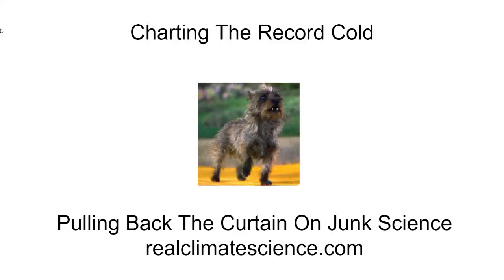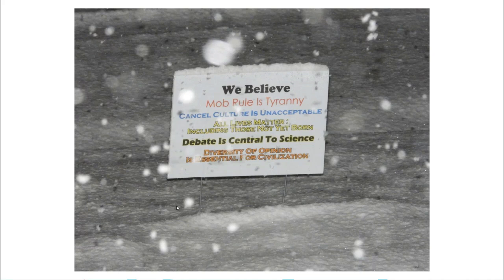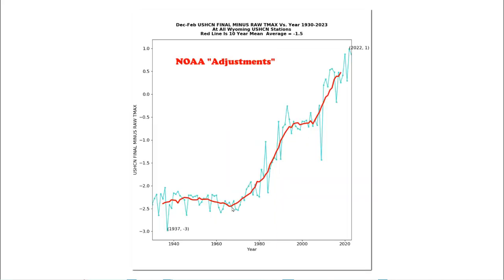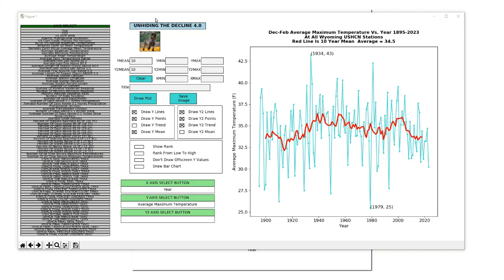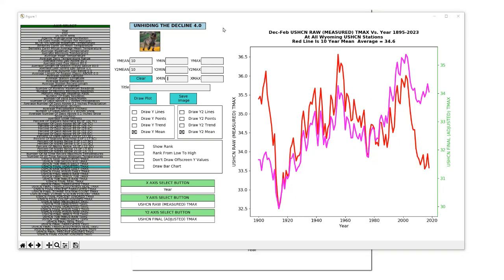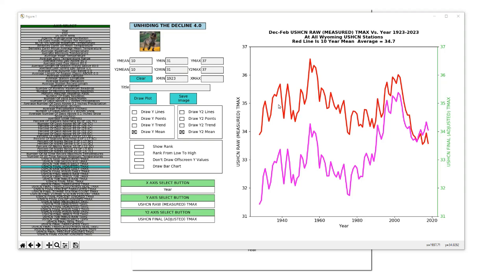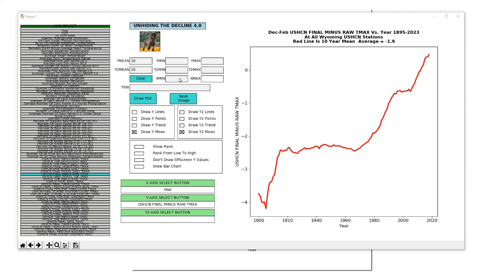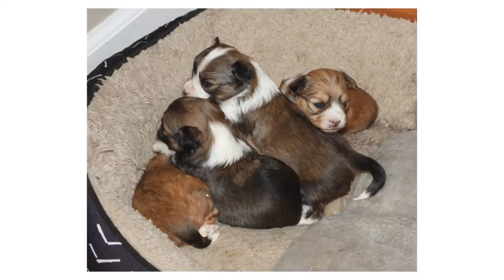Charting The Record Cold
A second tutorial on the new release of Unhiding The Decline software.